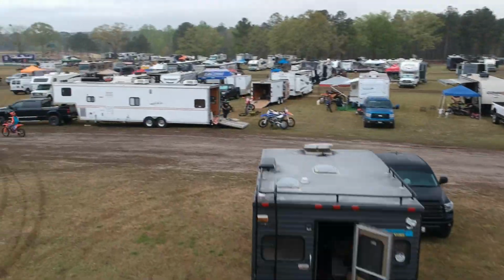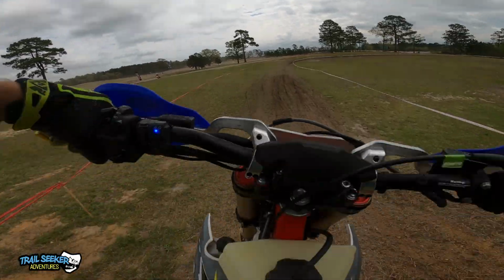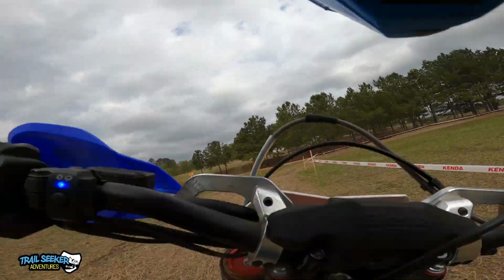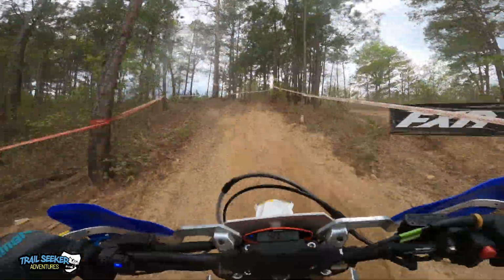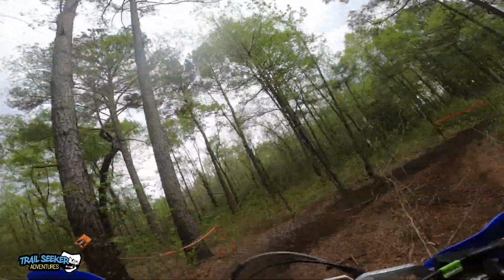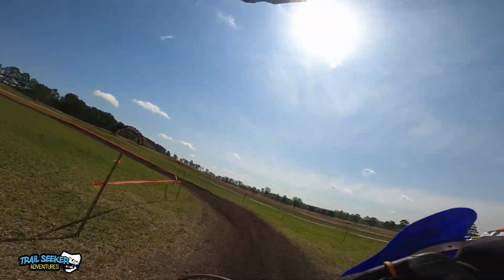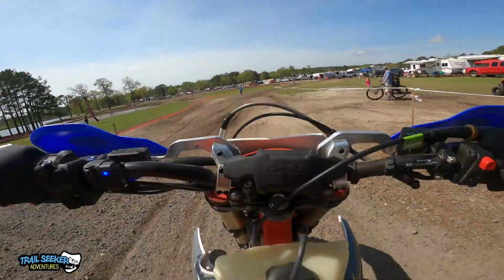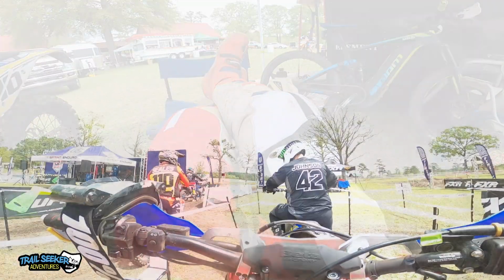US SPRINT ENDURO ROUND 3 MOREE'S SPORTSMAN PERSERVE SOCIETY HILL, SC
US SPRINT ENDURO ROUND 3 MOREE'S SPORTSMAN PERSERVE. We bring you along on one of the most beautiful piece of property that we have ever raced on. I jump on my Beta 430rr and Heidi keeps getting fast on her Beta 300 X trainer. See if the US Sprint Enduro is for you.